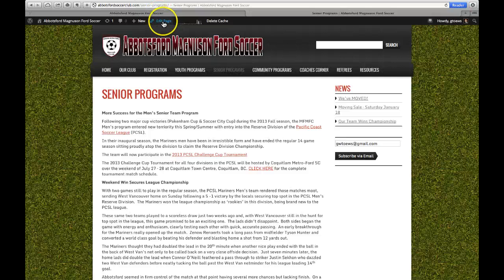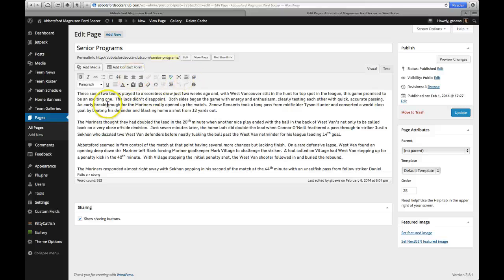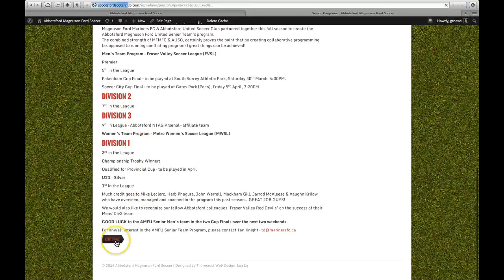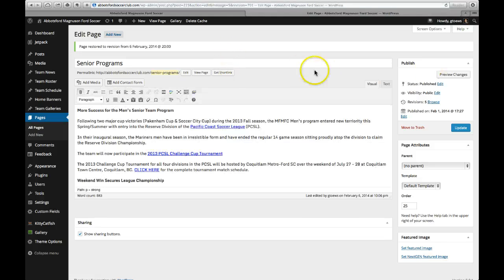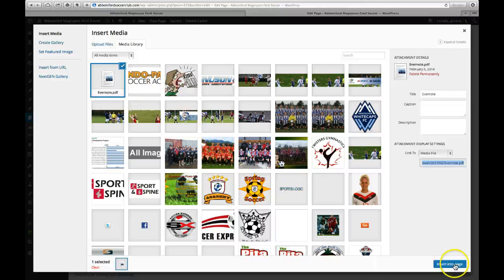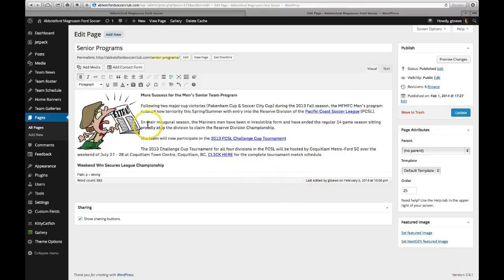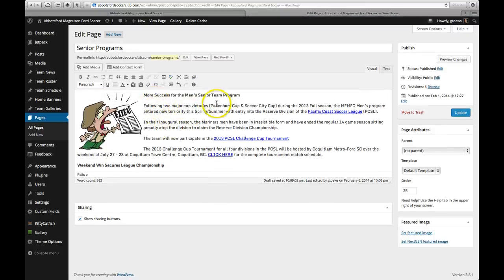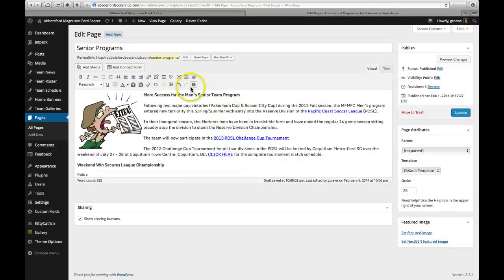Abbotsford Soccer Club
Editing Content